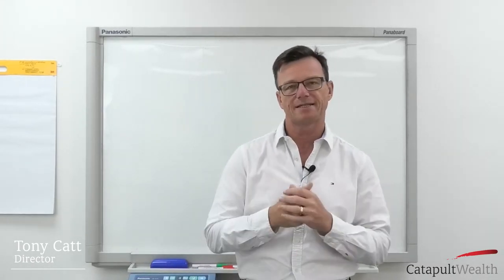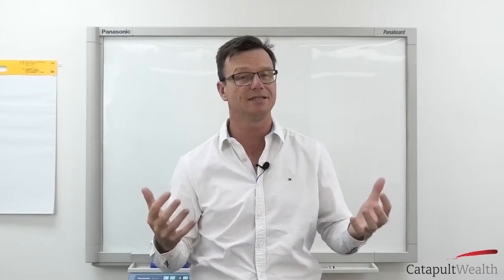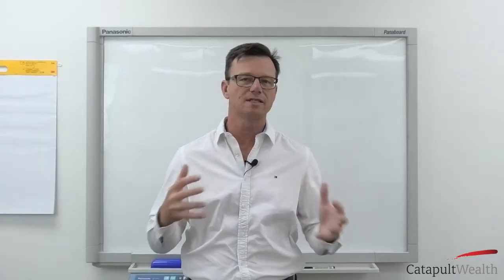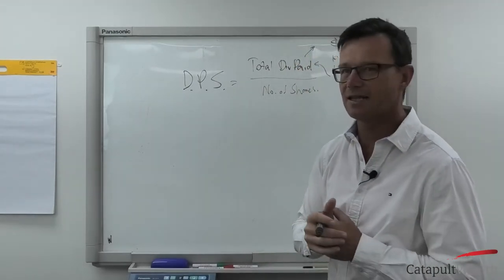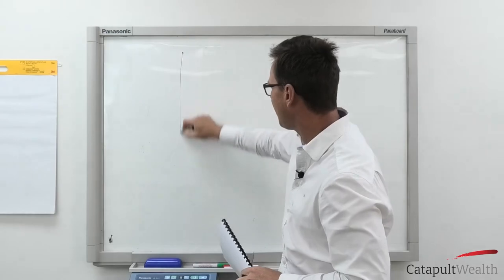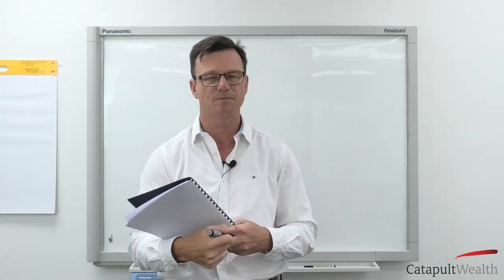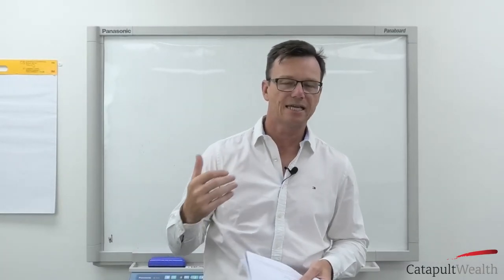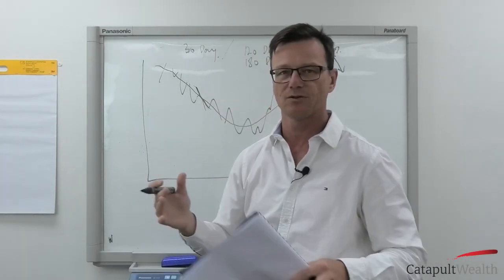CATAPULT WEATLH | ASX Seminar Week 4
Introduction to the share market, week 4 recording.